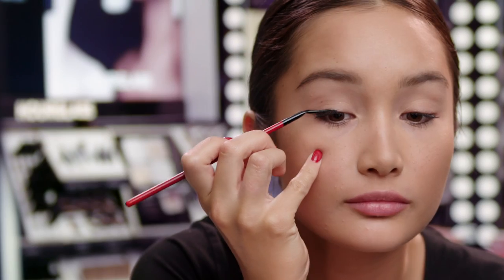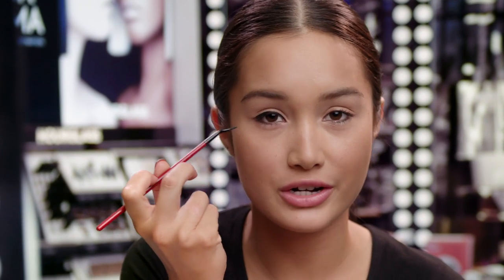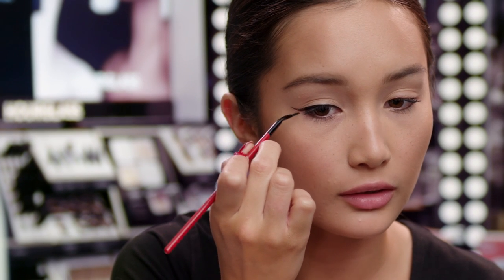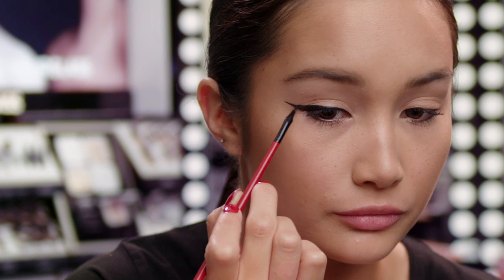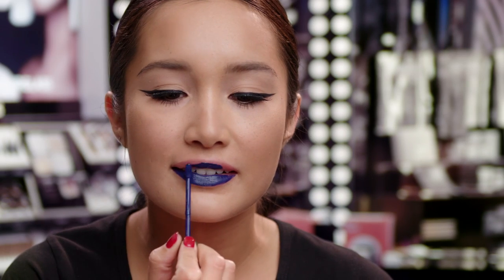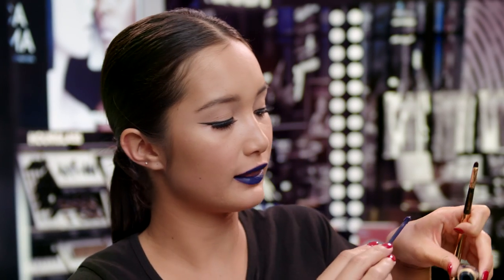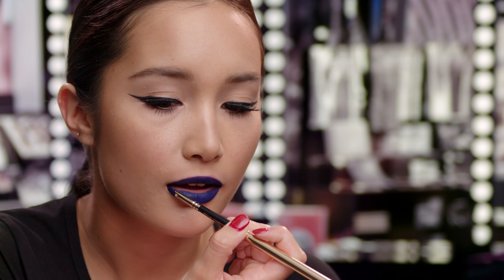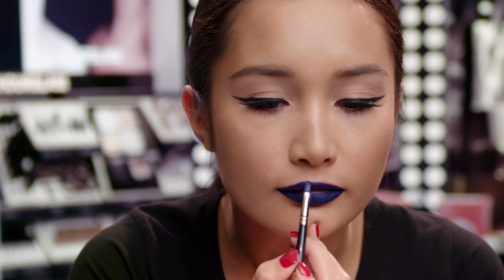How To: Statement Lip | MECCA Beauty Junkie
In our latest tutorial, MECCA Host Leah shows you how to pair a bold winged eyeliner with a statement lipstick, using the Too Faced Melted Liquified Long Wear Matte Lipstick in ‘Whos Zoomin Who’

Create the perfect winged  eyeliner with the Bobbi Brown Long-Wear Gel Eyeliner in ‘Black Ink’ on the Smashbox Arched Liner Brush No. 21, for precision and control. Leah recommends starting by lining the lash line first, and then extending the wing outwards:

Going straight onto the lip, Leah uses the Too Faced Melted Liquified Long Wear Matte Lipstick in ‘Whos Zoomin Who’ to lay down her base. Our tip is to keep the colour in the centre of your lip, and don’t go too close to the edges:

To create crisp, sharp lines Leah uses the Mecca Cosmetica Retractable Lip Brush. The small precision tip lets Leah define her lips with ease:

As her finishing touch, Leah uses the NARS Illuminator in ‘Copacabana’ on the tops of her cheekbones to balance her features: